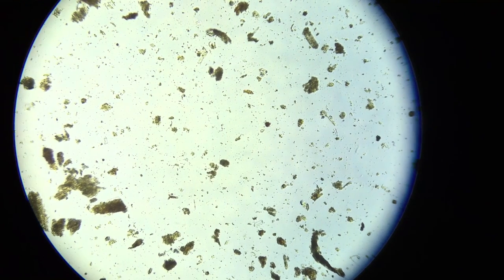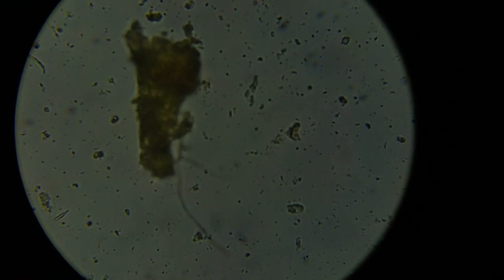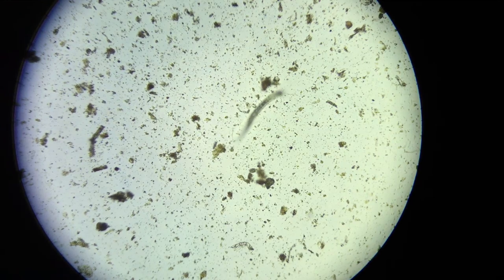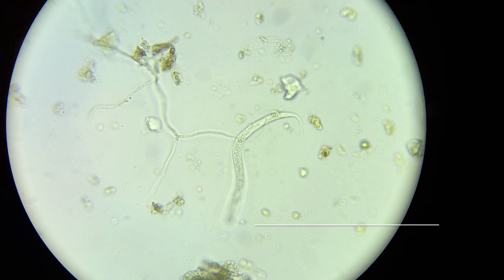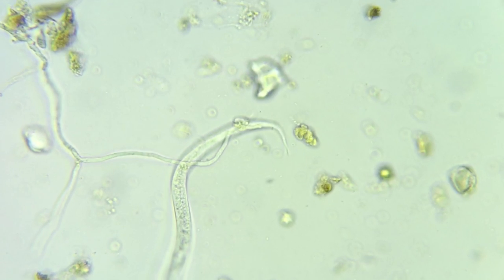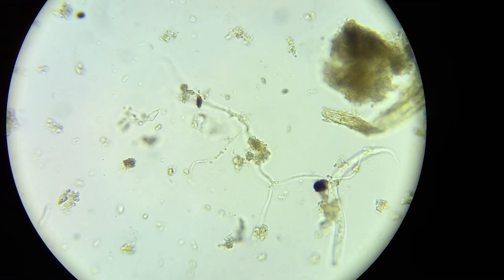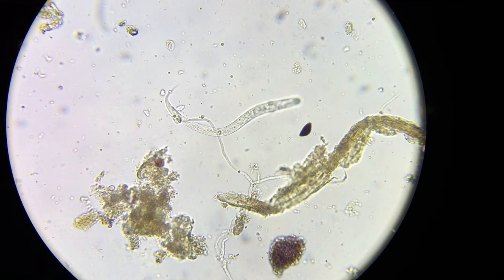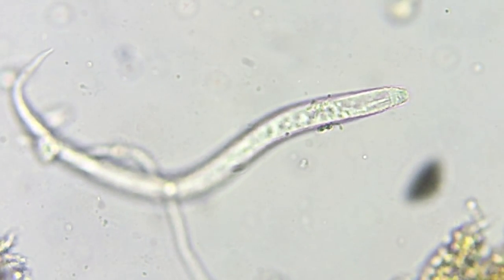Lakeshore Vermicompost Nematode capturing fungi, flagellate, and mite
A tour of Bill Jacobson's worm compost.  Really awesome find of a nematode being captured by fungi, and some decent resolution showing the structures of a flagellate protozoa.  The mite is beneficial.